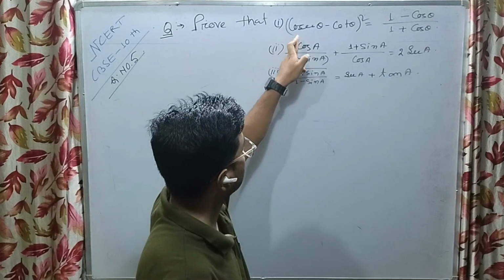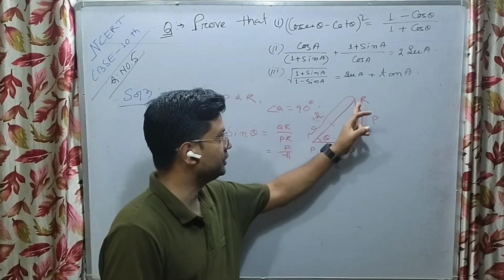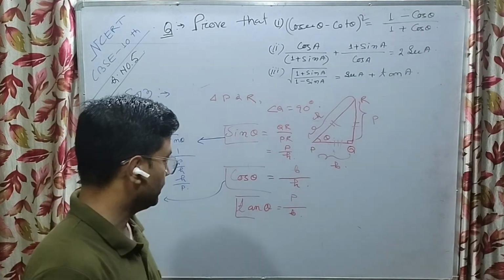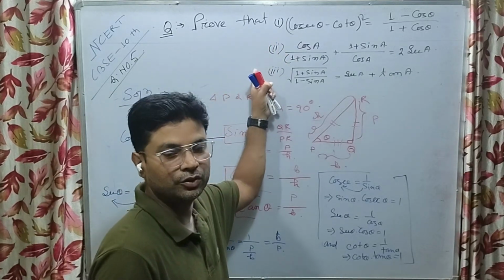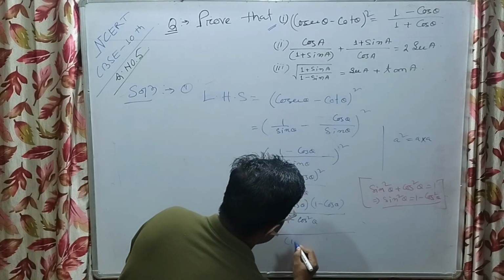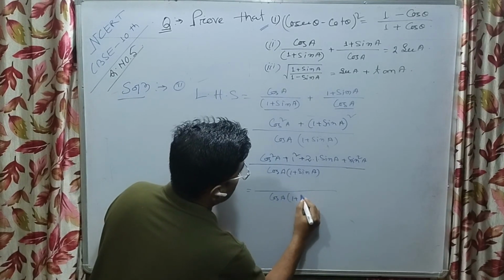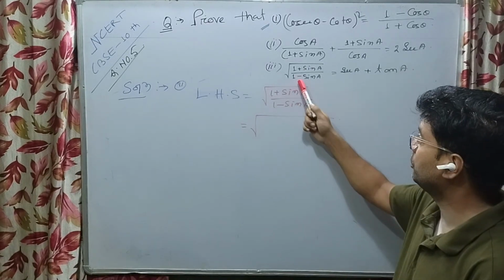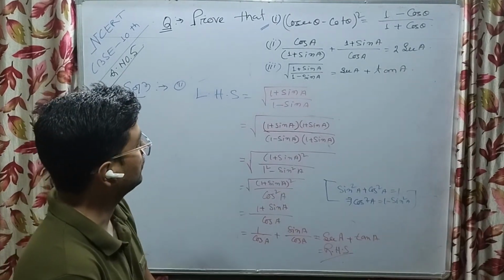NCERT CBSE class 10th mathematics trigonometry solutions of exercise 8.4 , question No(5) i ,ii, iii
NCERT CBSE class 10th mathematics trigonometry solutions of exercise 8.4 , question No(5) i ,ii, iii#knowledge education mathematics trigonometricfunctions ncertsolutions ncrtsolution popularvideo #@PCMAPHY